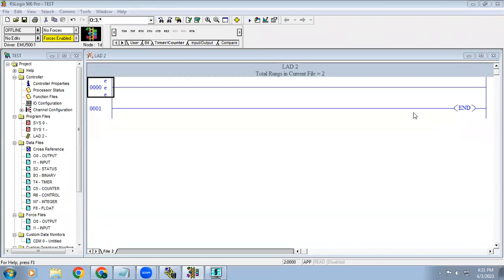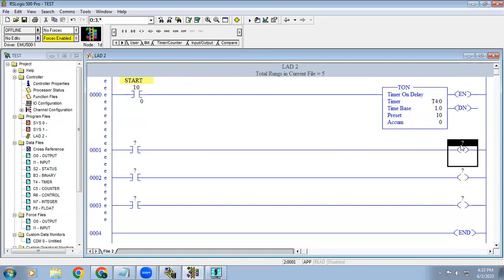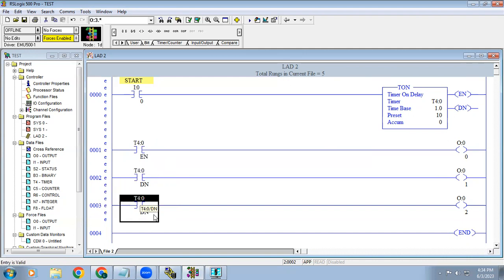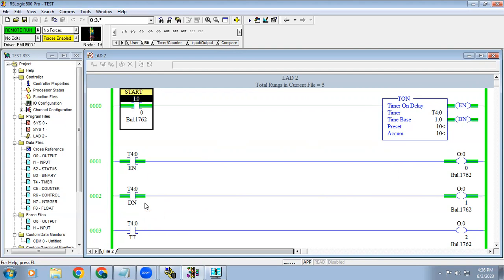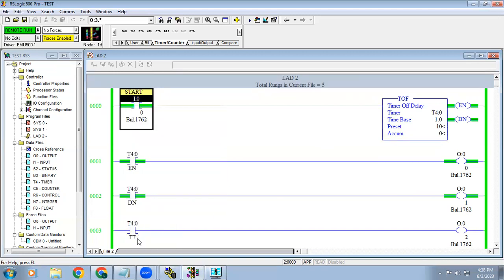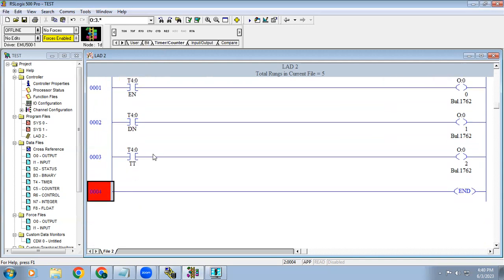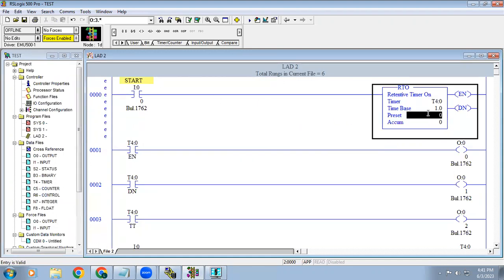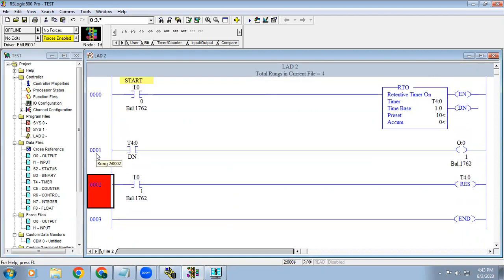AB PLC : How to use Timer Function